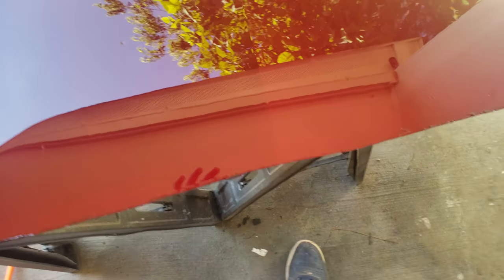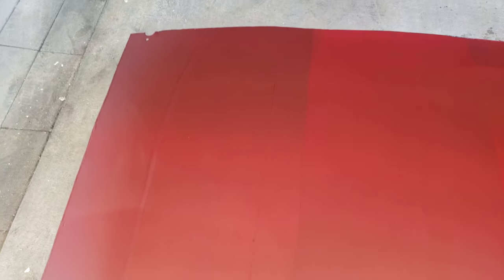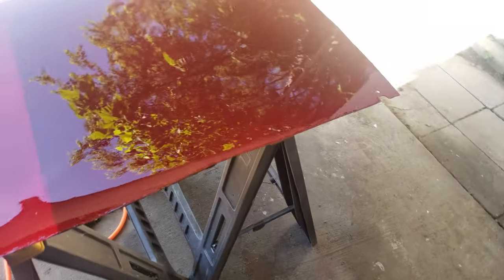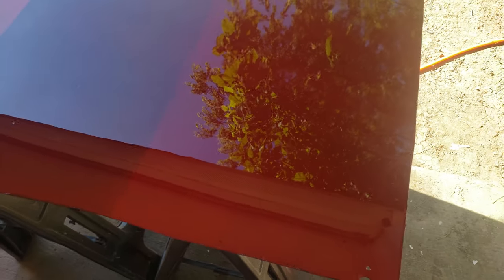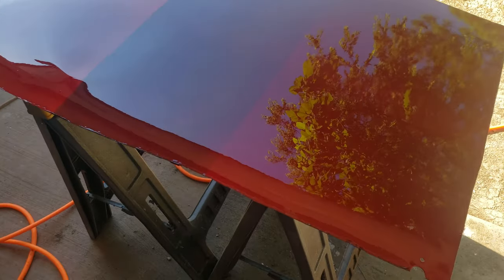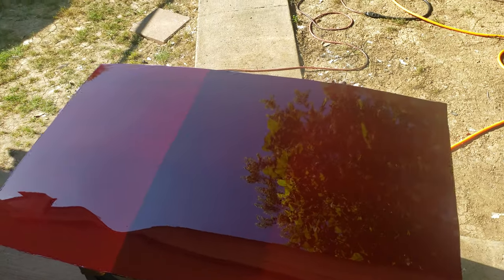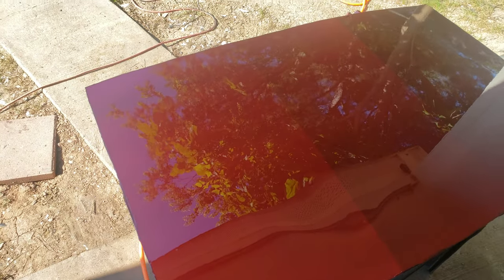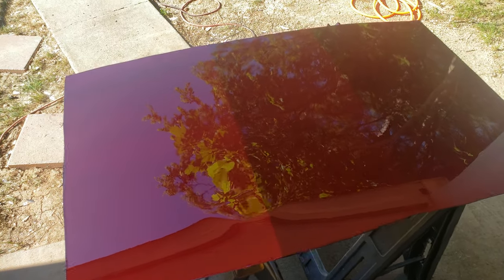Candy brandy wine paint test panel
Just checking out what this color is looking like before I make a final decision on what color I'm going to paint my truck.